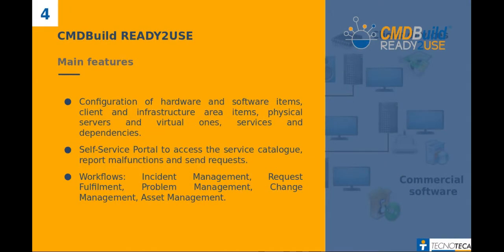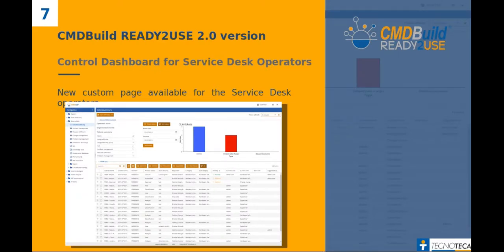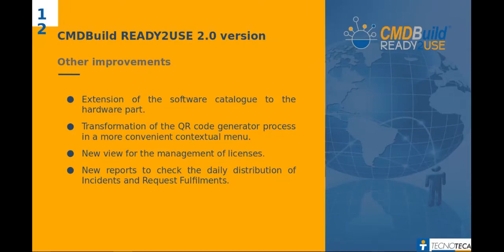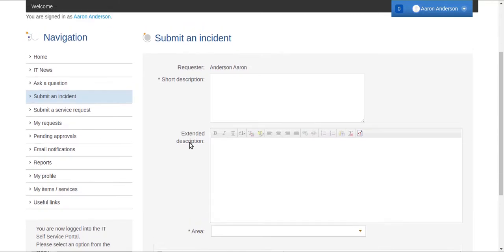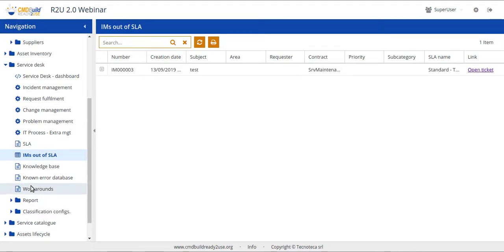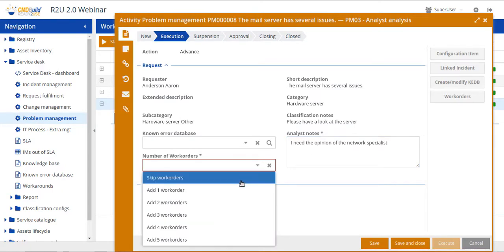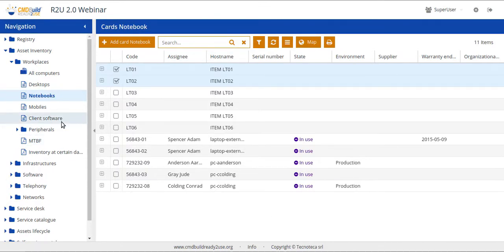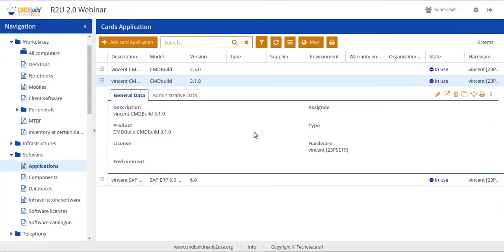Presentation of CMDBuild READY2USE 2.0 version - Webinar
Overview of the main features of the new version 2.0 of CMDBuild READY2USE - 26th September 2019